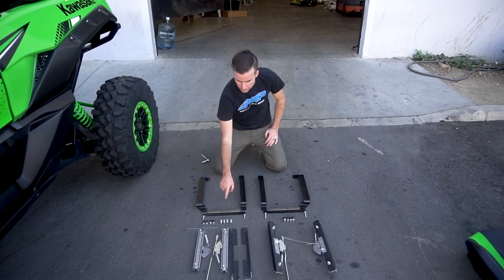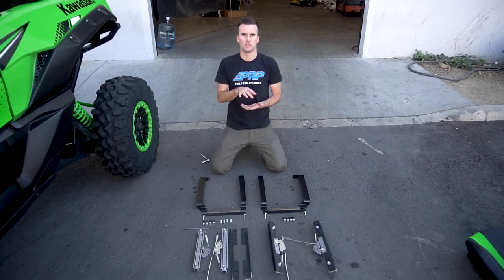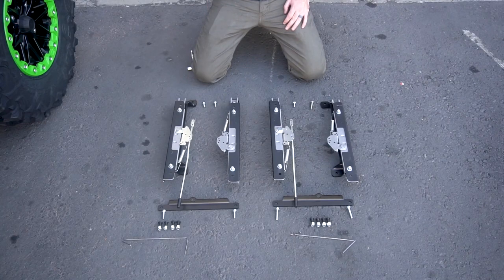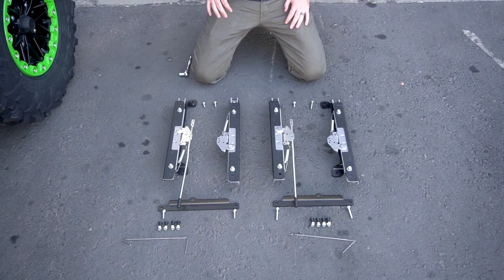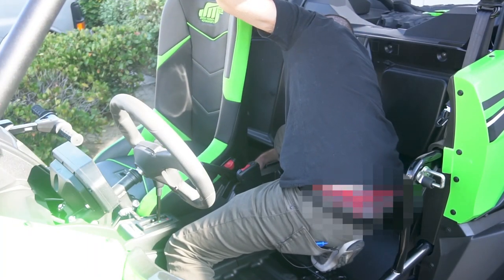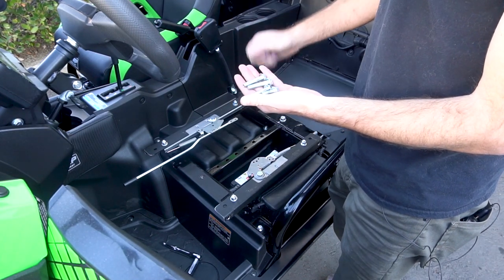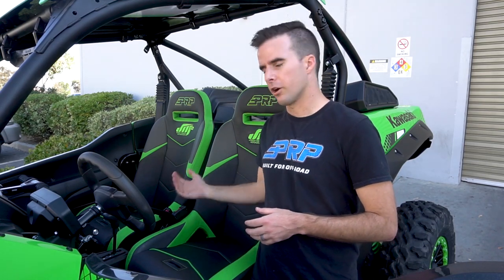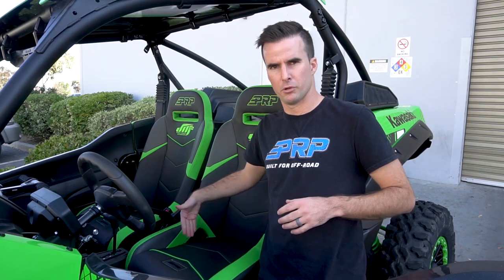PRP Seats for Kawasaki KRX 1000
Zack walks you through the steps of installing your new PRP seats into the Kawasaki KRX 1000.

Installation is fairly straight forward and should only take about 2 hours to complete.

Everything except the tools required are provided.